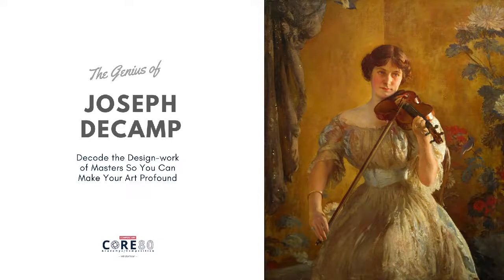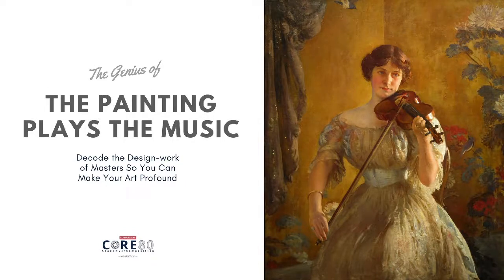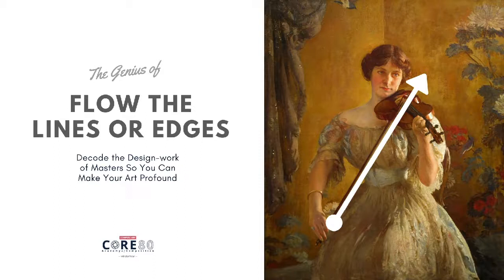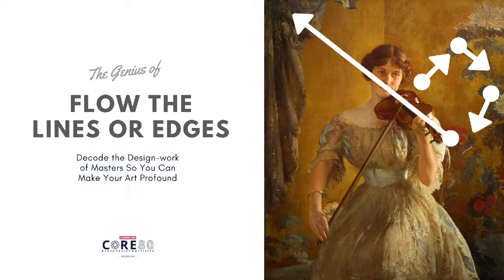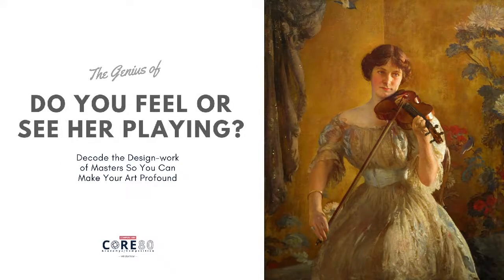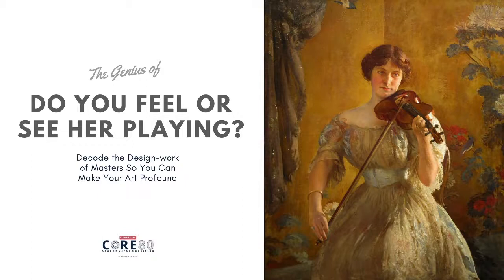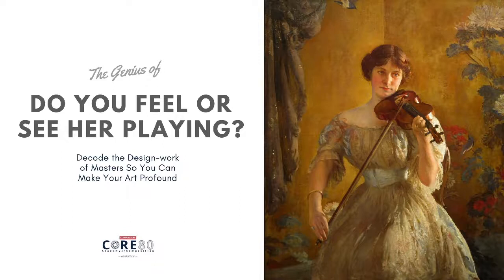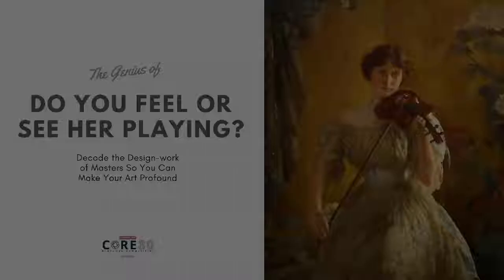Decoding Joseph DeCamp — The Kreutzer Sonata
See if you can see the magic in this amazing composition.

Who wants to know how to decode masterpieces? If you think having the skill to decode a masterpiece would enhance your skills to making one ... then